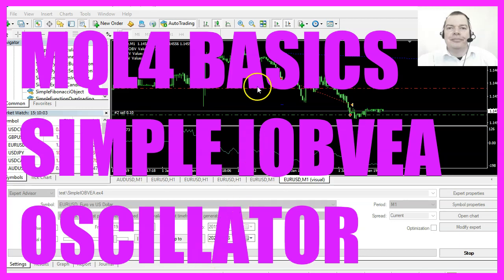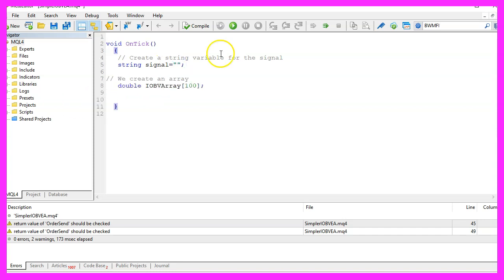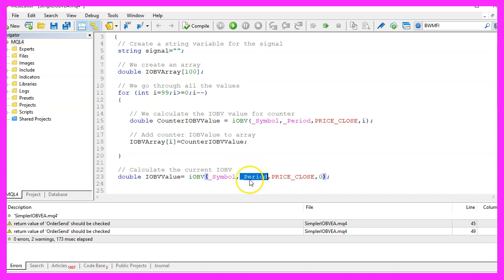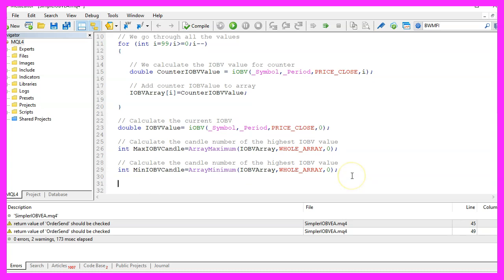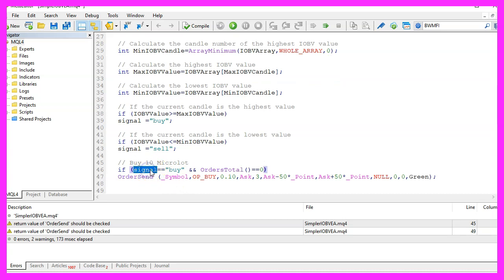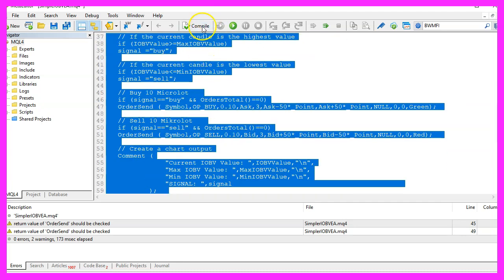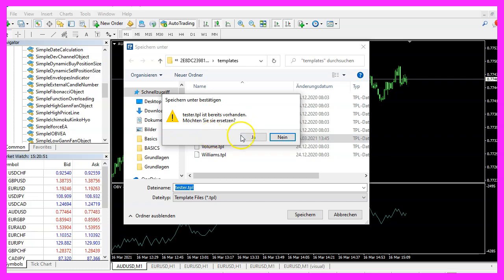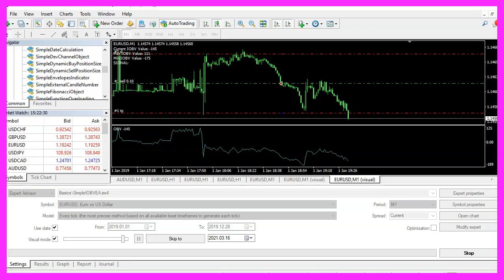MQL4 TUTORIAL BASICS - 108 SIMPLE IOBVEA OSCILLATOR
With MQL4 for Metatrader4 we create an Expert Advisor that is able to open buy and sell positions based on extreme values of an oscillator...

In this video, we are going to create an Expert Advisor that is able to create buy or sell position based on oscillator values. So let’s find out how to do that with MQL4. To get started please click on a little button here or press F4 on your keyboard. Now you should see the Metaeditor window and here you want to click on file, new file, Expert Advisor from template, continue. I will call this file simple. IOBVA. Click on Continue, continue and finish. Now you can delete everything above the Ontick function and let’s also remove the two comment lines here.

We start by creating a string variable for the signal, but we are not going to assign a value now. Afterwards, we want to create an array for 100 items. This is a double array. Now let’s use a For loop to go through all the array items and we calculate the value for the array items by using the iOBV function. This will calculate the on balance volume indicator for the current symbol on the chart and the currently selected period on that chart. We use price underscore close for the current counter value and afterwards we are going to add the calculated value to our array.

That’s it for the For loop. Now we need to calculate some values. The first one is the current value for Candle zero. That is calculated by using iOBV for the current symbol on the chart and the currently selected period on that chart. We are using price underscore close.

And we want to calculate the value for Candle zero, that’s the current candle, afterwards, we need to calculate the candle number for the highest candle in our array. And we can do that by using array maximum for the array that we have created. We want to search the whole array starting from item number zero. That’s the first item in our array. And this function will get the number for the highest candle. Therefore, we repeat the whole thing and this time we use array minimum to get the number of the lowest candle, because once we know the number of the candle, we can calculate the value by simply looking into the number of the highest candle, we will get the maximum value.

And it is very similar to get the minimum value by looking into our array for the candle number that we have calculated here. So let’s check for the signal because of the current value for Candle zero is bigger or equal, the max value that we have calculated, we would consider that to be a buy signal and that’s when we assign the word buy to our signal. Otherwise, if the current value is below or equal, the minimum value that we have calculated, that would be a sell signal.

And that’s when we assign the word sell to our signal. And when our signal equals buy and OrdersTotal is zero, that would mean we have no open positions and a buy signal and that’s when we use Ordersend to buy 10 Microlot. In the other case when the signal equals sell and we also have no open orders, we use Ordersend and OP_SELL to sell 10 Microlot. Finally, we use the comment statement. This will create a chart output and it will output the current, the max, the min and the signal value.

And that’s about it. Well, if this was too fast for you or if you have no idea what all the code here does, you maybe want to watch one of the other videos in the basic video series first or maybe even the Premium Course on our website might be interesting for you. That’s also where you can find links to source codes in case you don’t want to type everything. But for now, please click on the Compile button or F7 on your keyboard.

You shouldn’t get any errors here. And if that is the case, you can click on a little button here or press F4 to go back to Metatrader. And in Metatrader we use an empty chart and click on insert indicators, volumes, on balance volume. You can go with the default values here and click on OK, here is the oscillator. Now lets rightlick into the chart, select template, save template and we want to save it as tester.tpl.

You can override the current value because this is what we are going to see in the strategy tester. So let’s click on View, strategy tester or press Control and R. Please pick the new filedot Simple IOBVEA.EX4 mark the option for the visual mode here and start a test. Here we are. The Expert Advisor is calculating the current value and as soon as it is below the minimal value, here we see a sell trade on the chart. So our little Expert Advisor is working. And in this little video you have learned how you can create an Expert Advisor that is able to open buy and sell positions based on extreme values of an oscillator.

And you have coded it yourself with a few lines of MQL4 code.